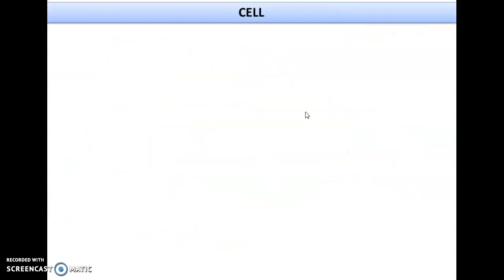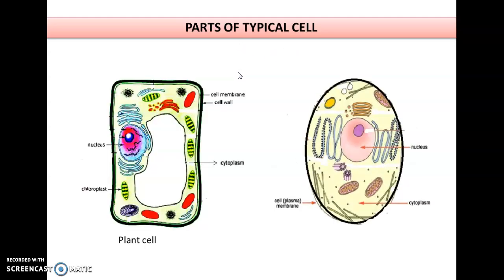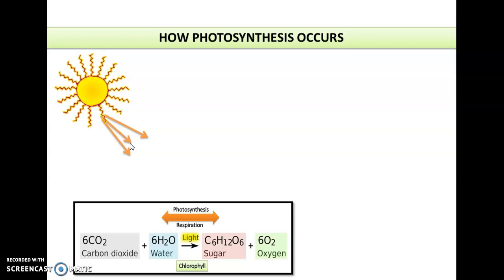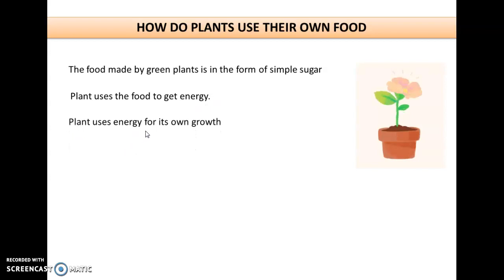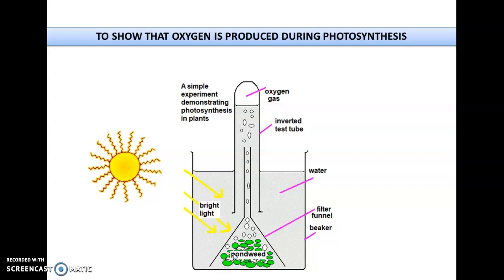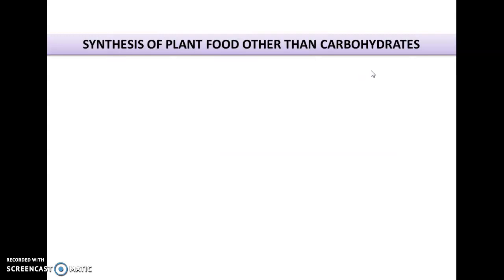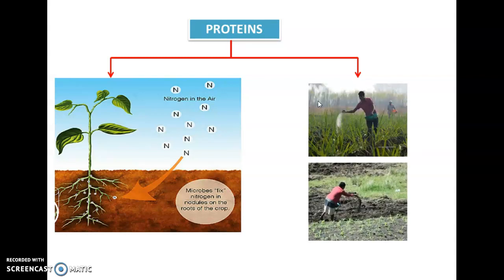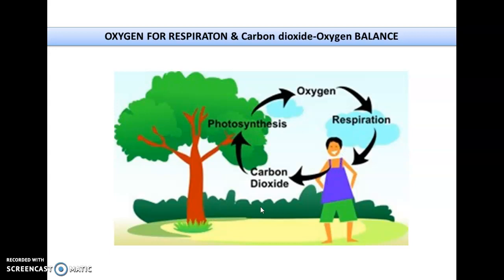Nutrition in Plants | part 2| class 7 | Biology